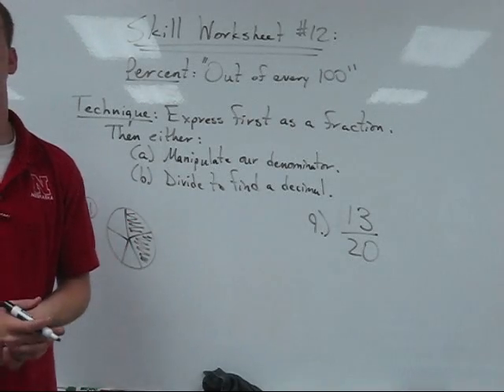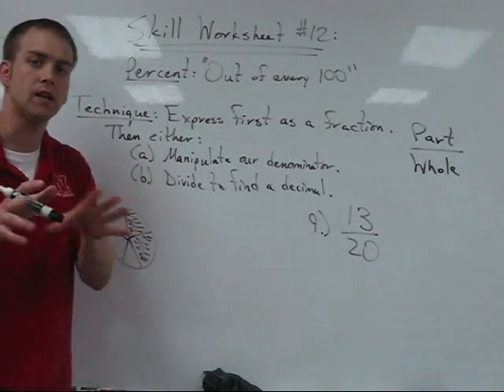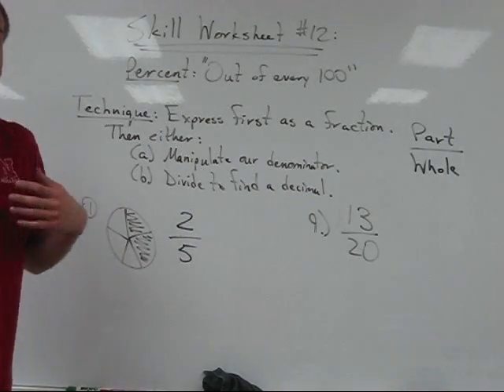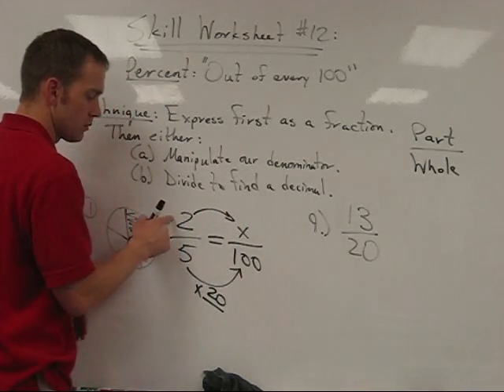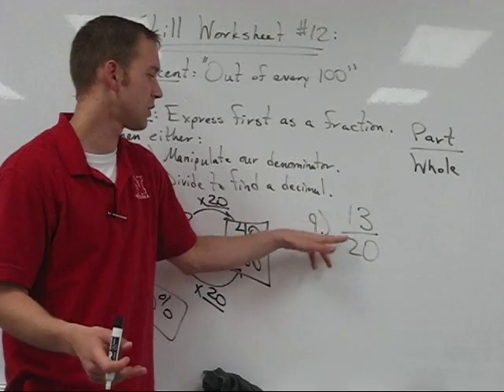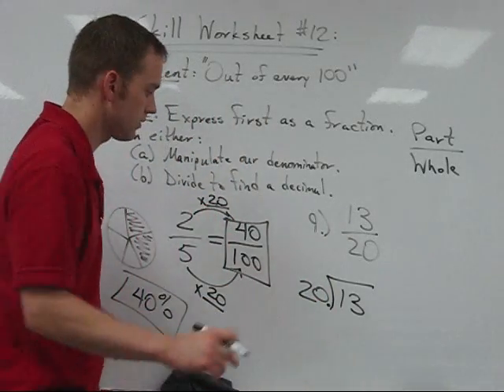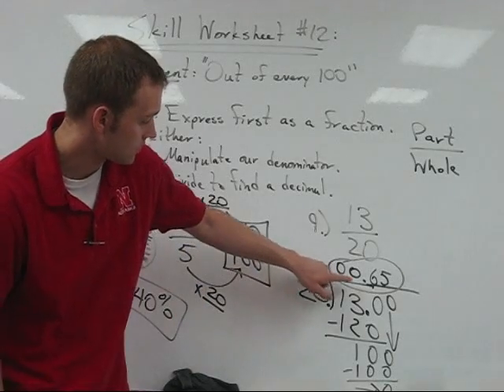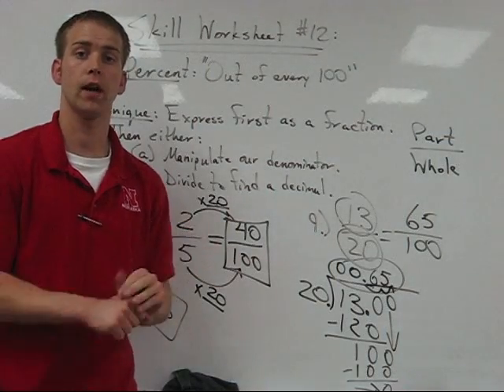Skill Worksheet #10: Meaning of Percent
Here is the homework tutorial video for Skill Worksheet #11:  "The Meaning of Percent," for Mr. Allen's Math 7 course.